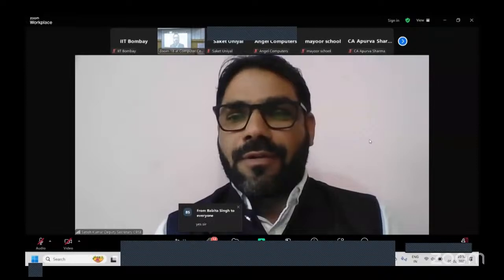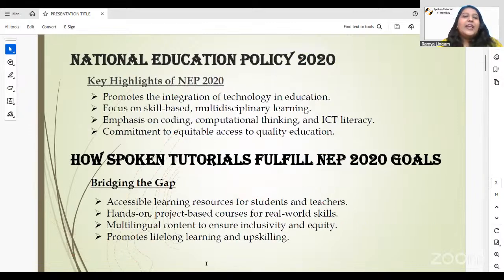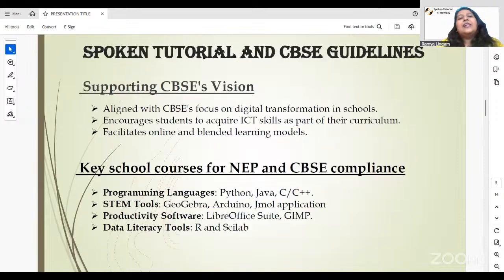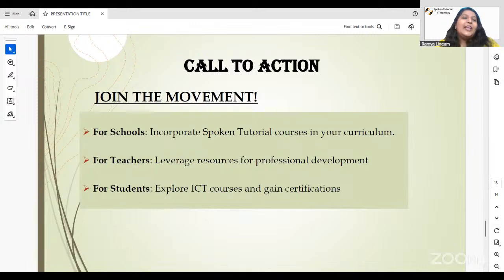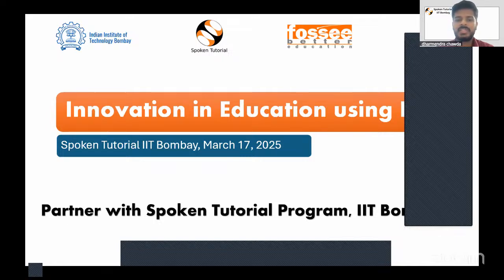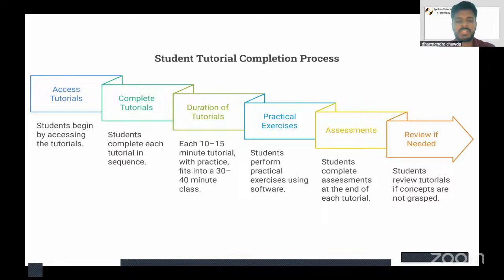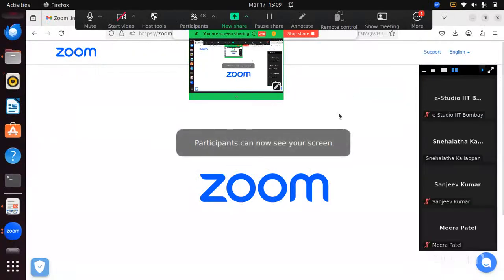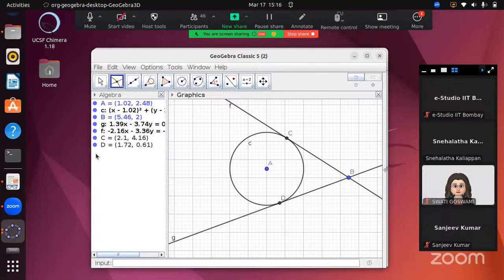Innovation in Education using ICT Webinar, Organized by Spoken Tutorial Program, IIT Bombay